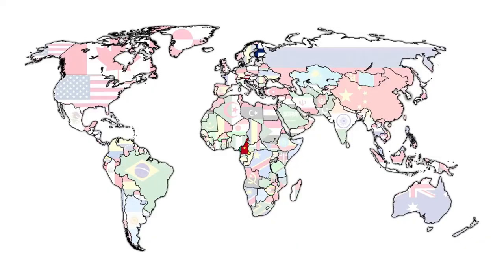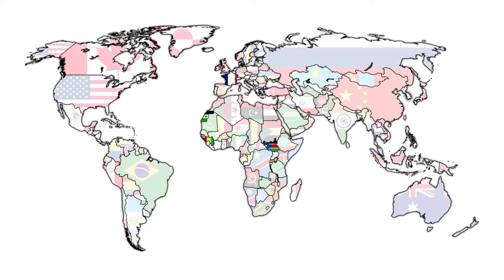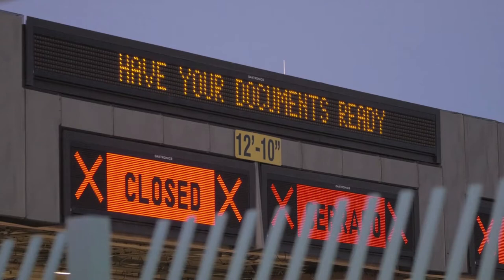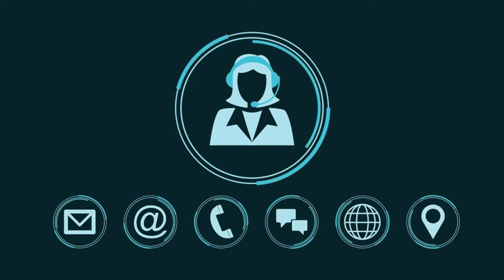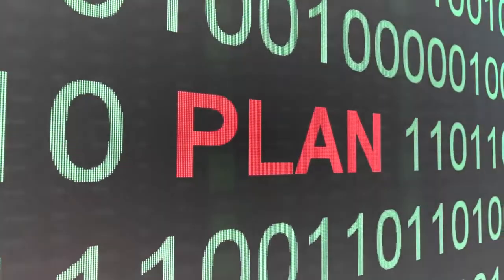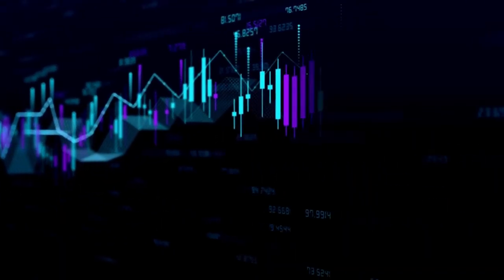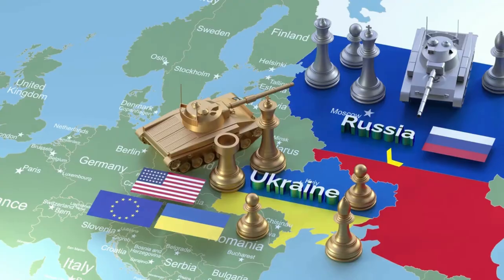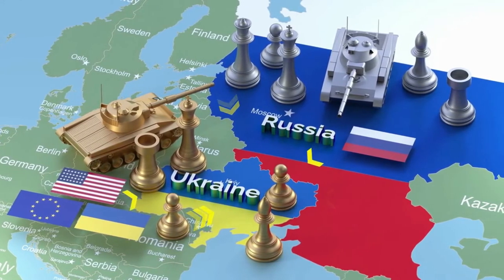Geopolitical Risk | How does the Russian Ukraine conflict impact Fintech? | What is Geopolitics?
Geopolitical Risk | What is Geopolitics? | How does Geopolitical risk impact Fintech?

"Geopolitics” covers a diverse set of events with a wide range of causes and consequences, from war to climate change, and through to the Global Financial Crisis.  Thus, geopolitical risk can be defined more clearly as the risk associated with wars, terrorist acts, and tensions between states that affect the normal and peaceful course of international relations. Geopolitical risk captures both the risk that these events materialize and the new risks associated with an escalation of existing events.

POLITICAL RISK: The risks and dynamics which occur within the borders of a nation that can impact businesses.
GEOPOLITICAL RISK: The risks and dynamics that result between nations that can impact business.

How do you think Geopolitical rattling affects the financial market?